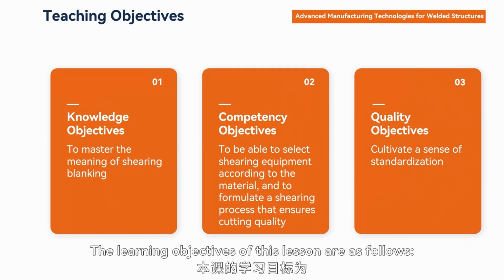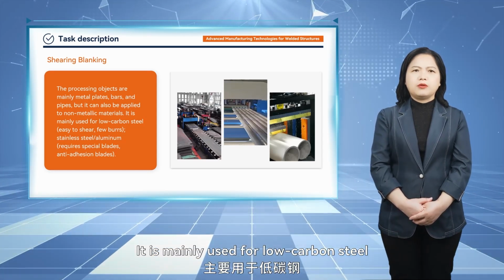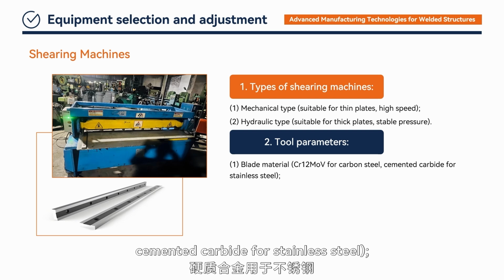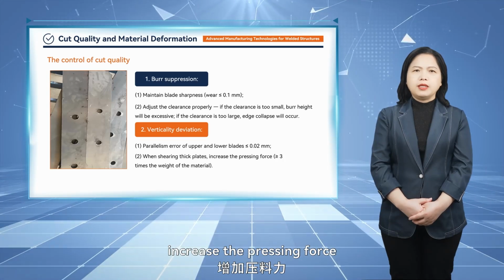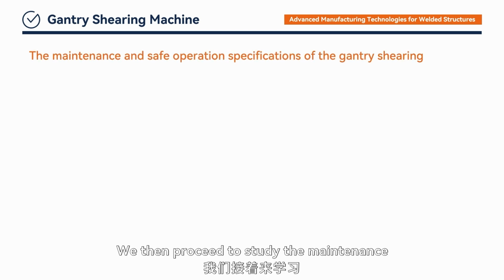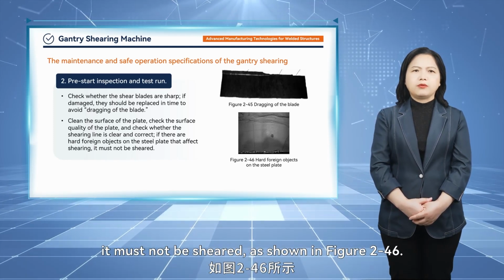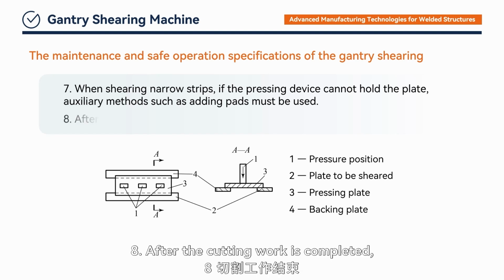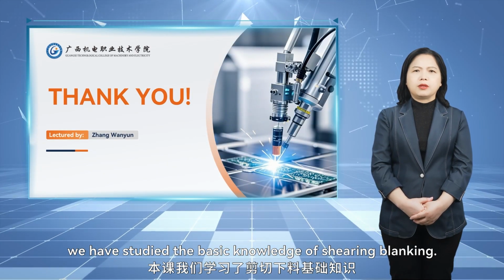2 1 1 The Basic Knowledge of Shearing Blanking 1